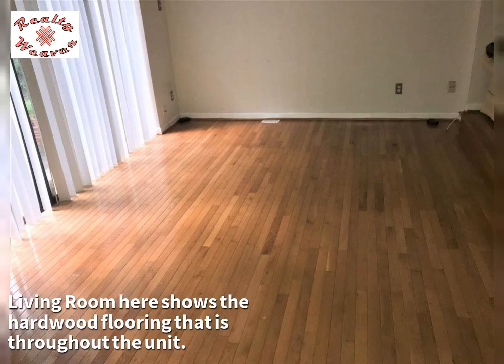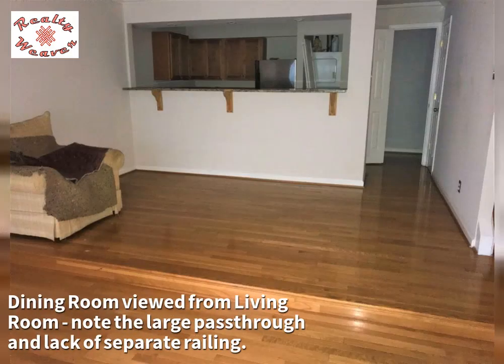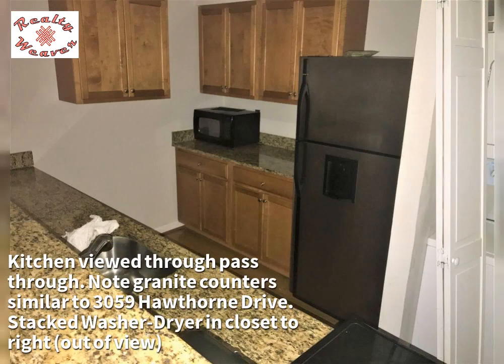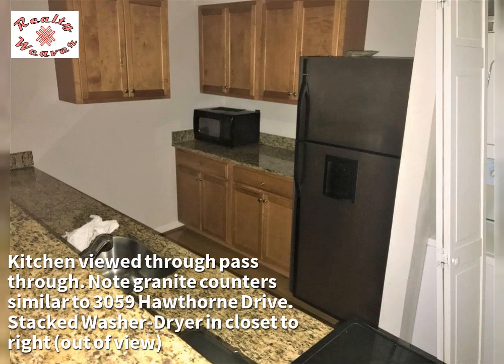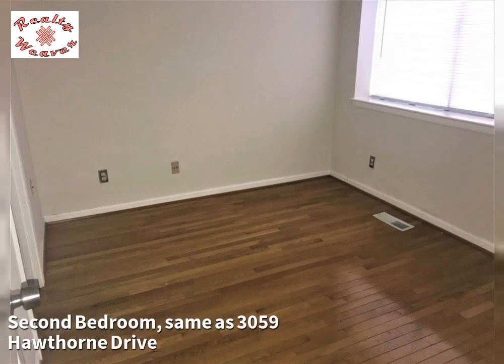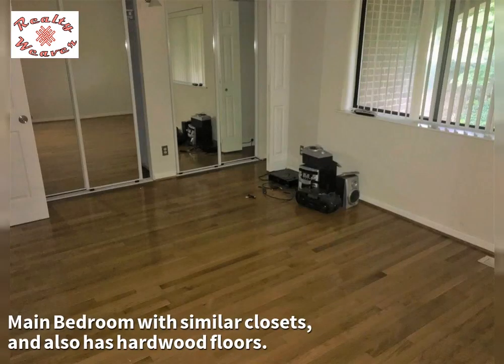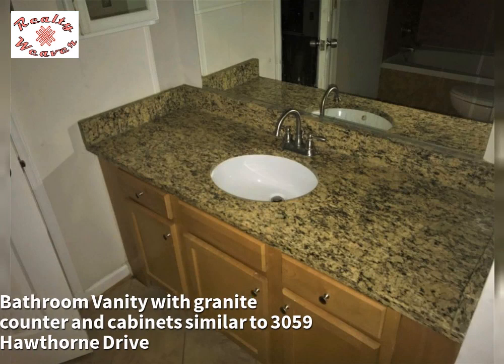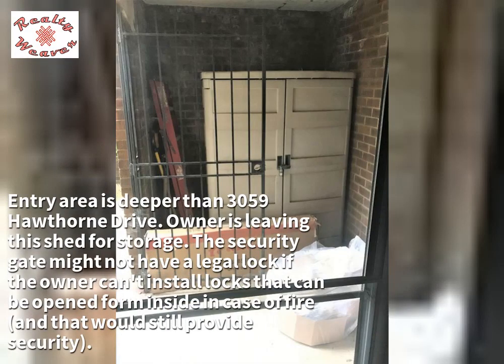Pre-listing walkthrough of rental at 3023 Hawthorne Dr NE